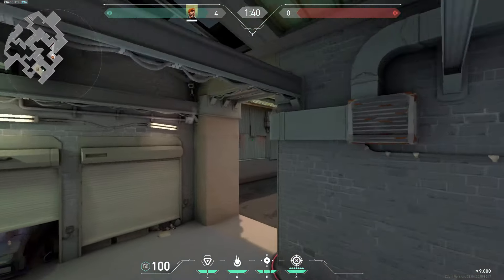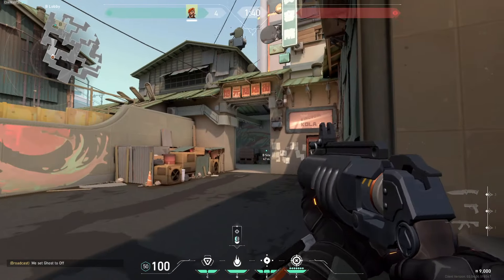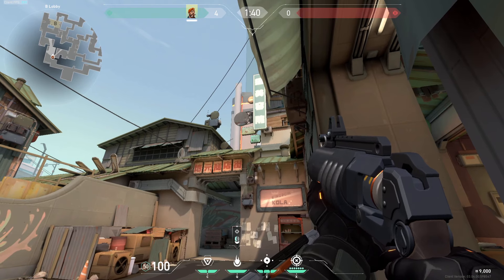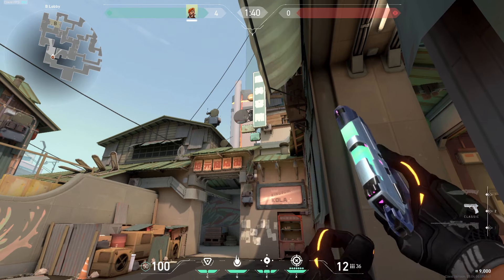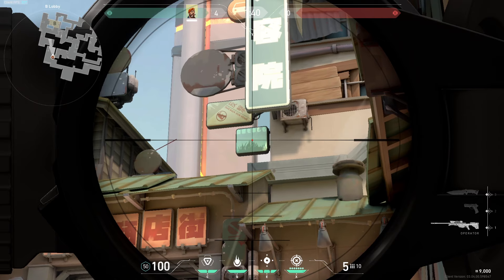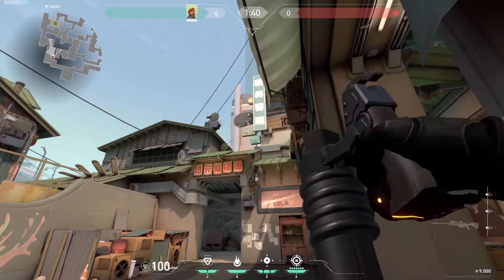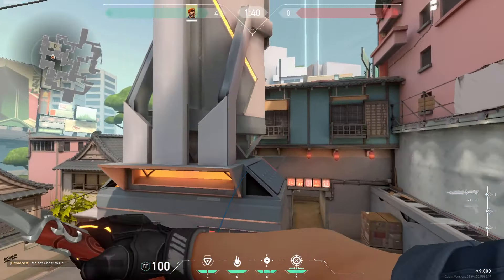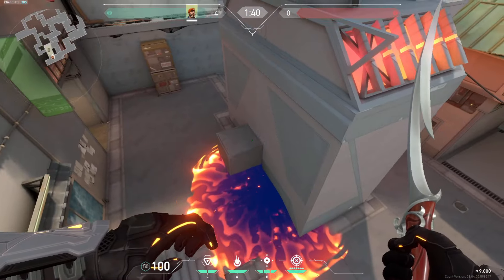easiest post plant brimstone molly for split b site default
valorant